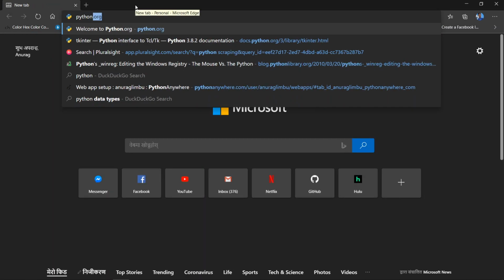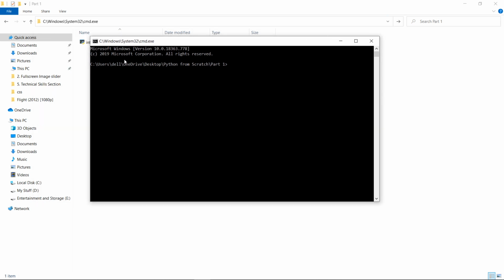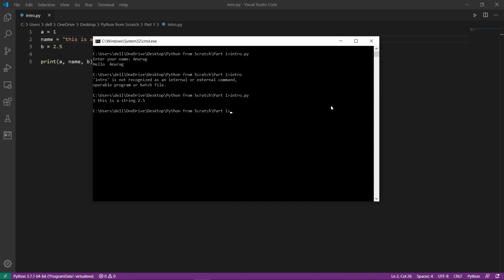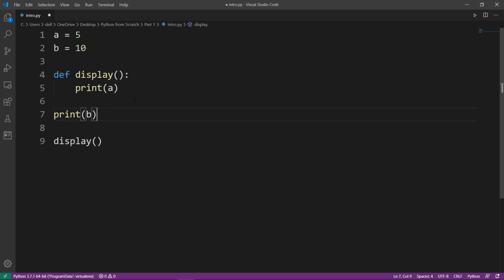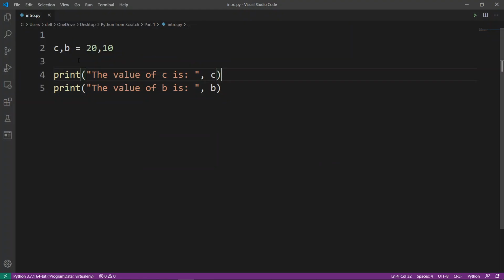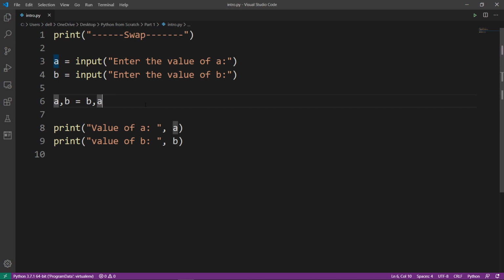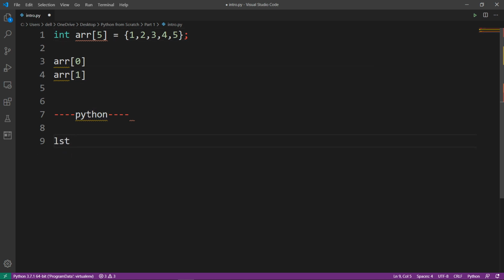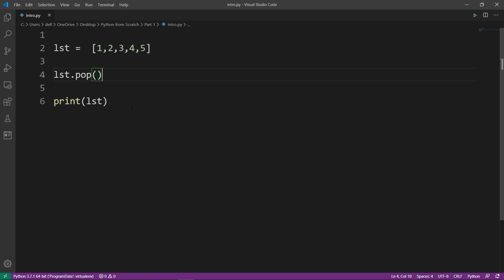Python from Scratch (Part - 1)